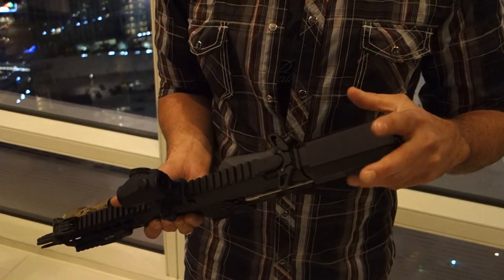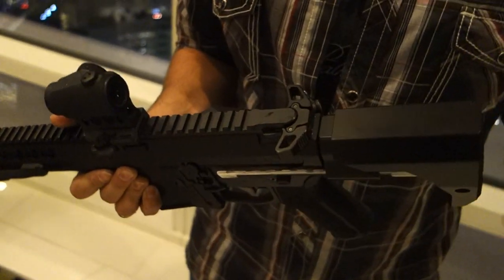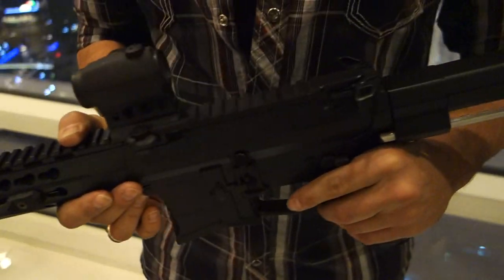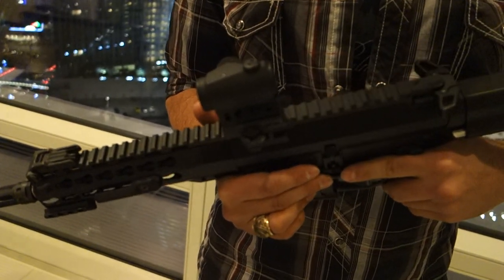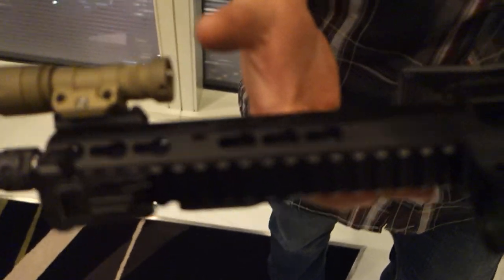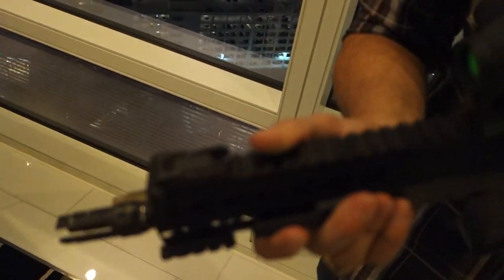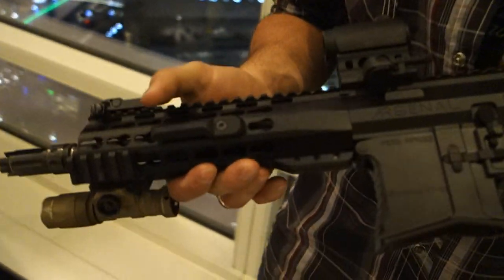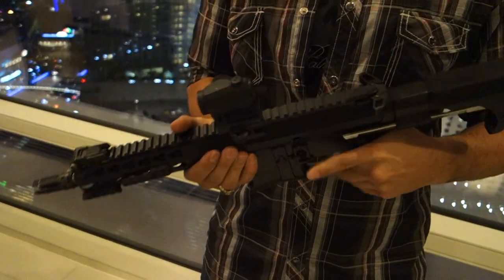Arsenal Democracy AD PDW Tactical AR SBR at SHOT Show 2015 (Long Version)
Arsenal Democracy (AD) Co-Founder and COO Dave Pavlick explains the AD PDW tactical AR SBR (Short Barreled Rifle) and AD PDW Stock telescoping/retractable buttstock to DefenseReview.com (DR) owner/editor-in-chief David Crane at length/in-depth in AD's Aria Resort Hotel and Casino Sky Suite at SHOT Show 2015.